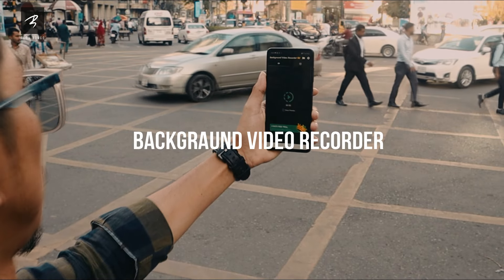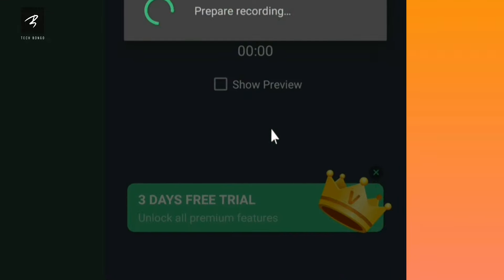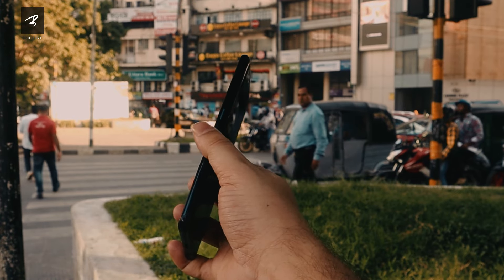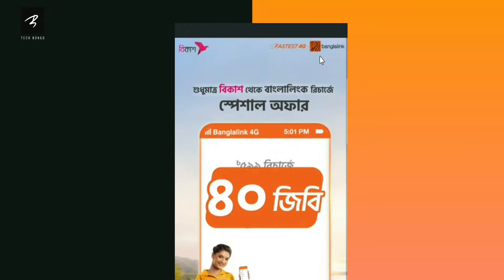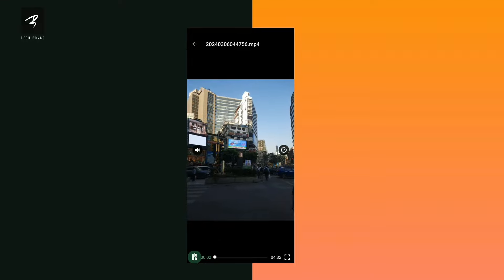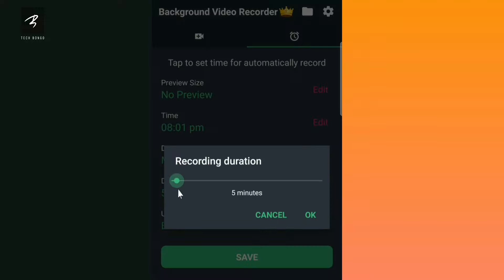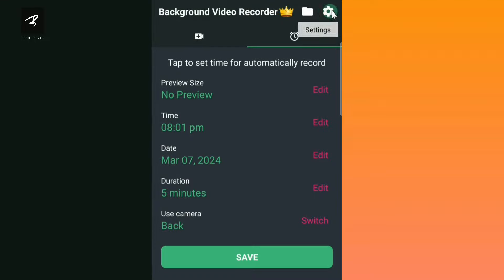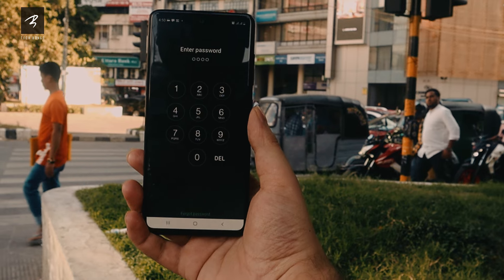New interesting camera app 2024 | Such apps may be needed for video recording | Tech Bongo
Hi guys.
This is Adnan. Enjoy this beautiful tutorial.

যারা আইফোন ইউজ করেন তারা এপ স্টোরে গিয়ে ব্যাকগ্রাউন্ড ভিডিও রেকর্ডার সার্চ করতে পারেন..